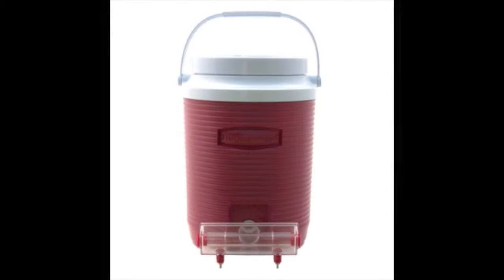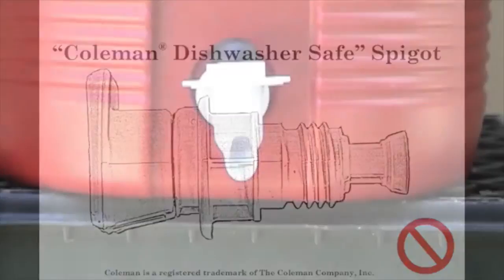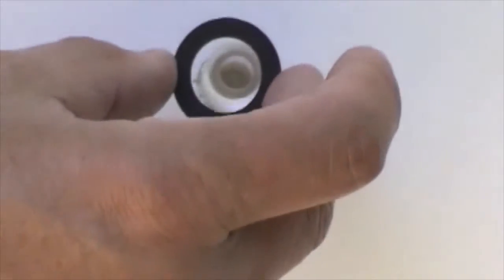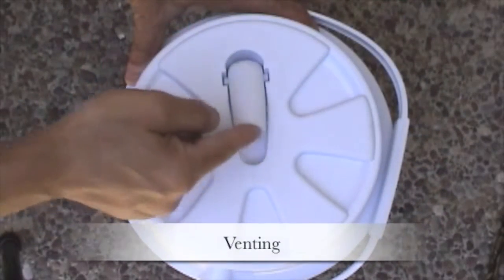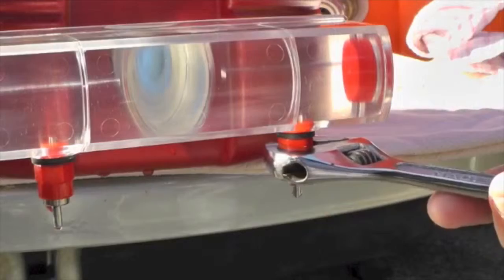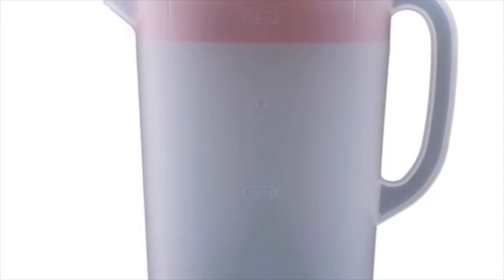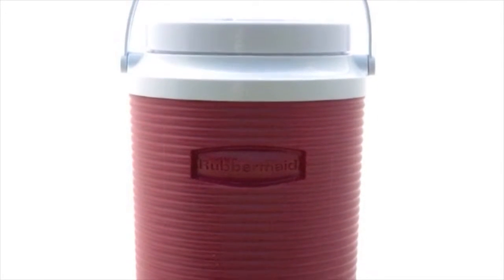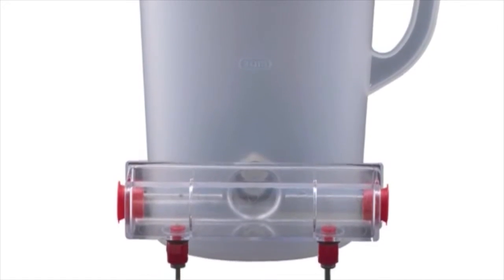BriteTap Chicken Waterer "Set Up" Instruction Manual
How to set up your new BriteTap chicken waterer on a beverage cooler or other plastic container.